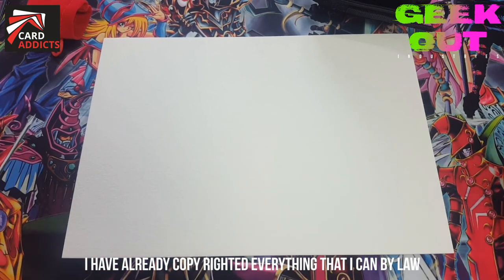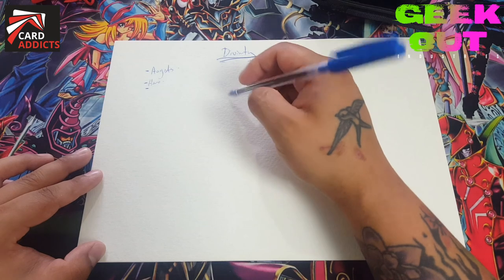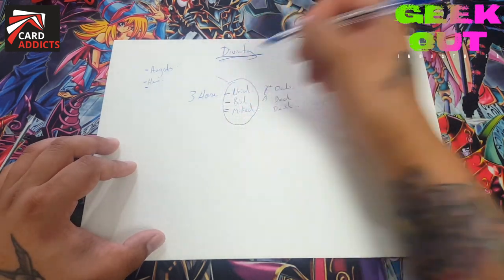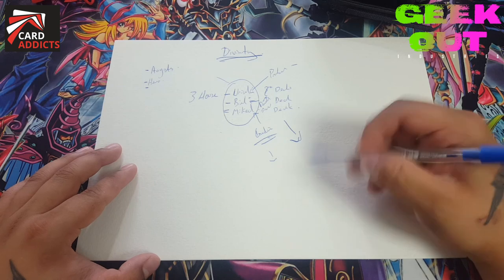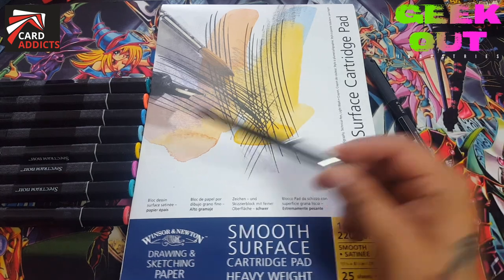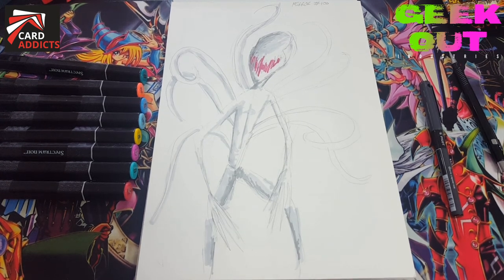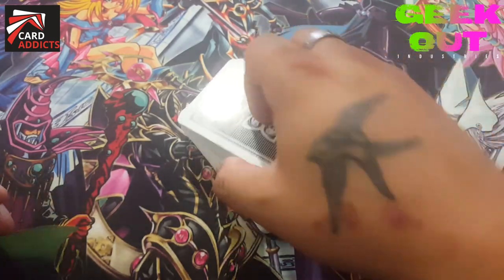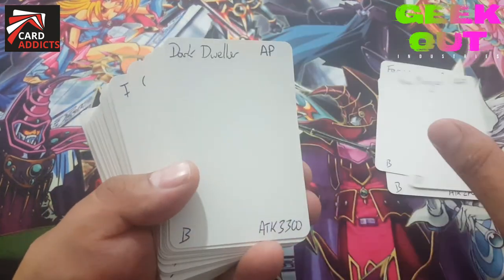GOI: How to make a TCG game (in brief)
This is a very quick over view of what it takes to make a TCG. I'll go into more detail later on in more videos and hopefully you guys will ask question that I'll answer in those videos.